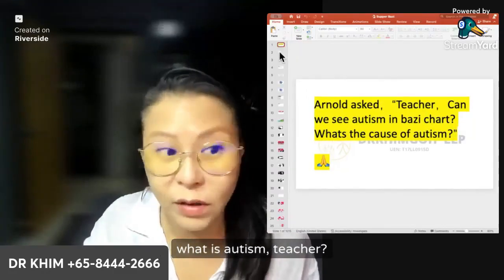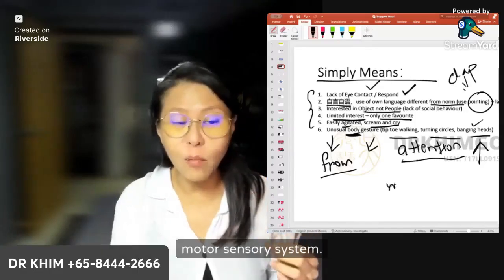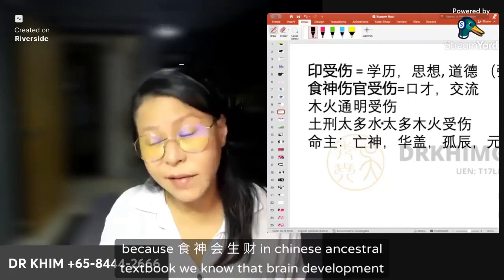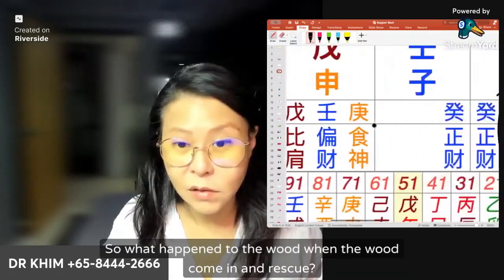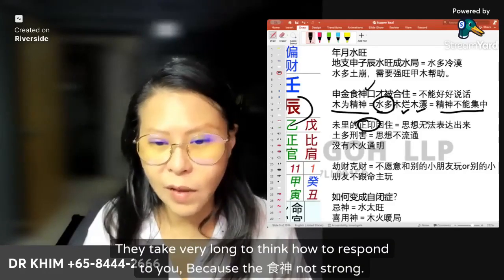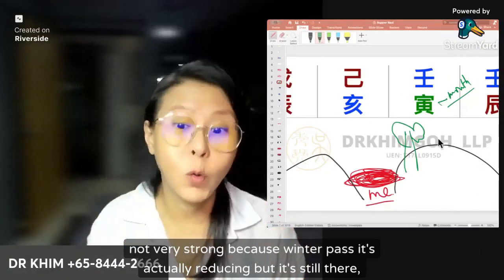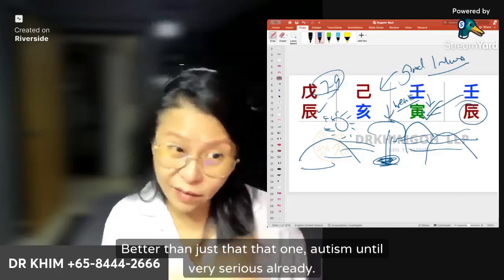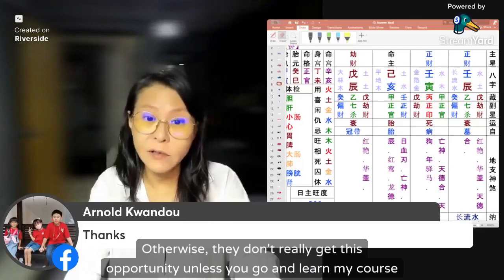How DR KHIM detect AUTISM in Bazi | 八字-易经-奇门遁甲-数字命理-面相-风水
SAY THANKS!